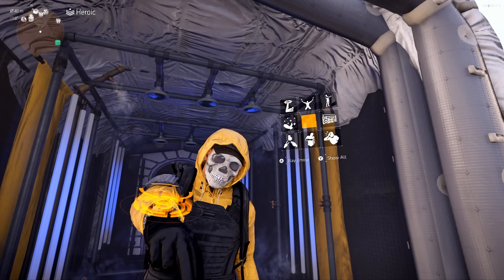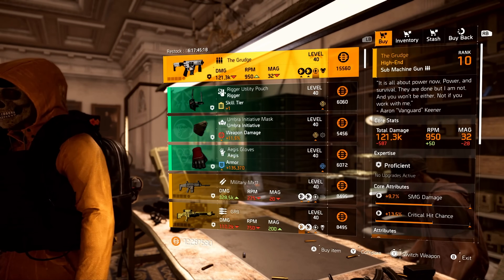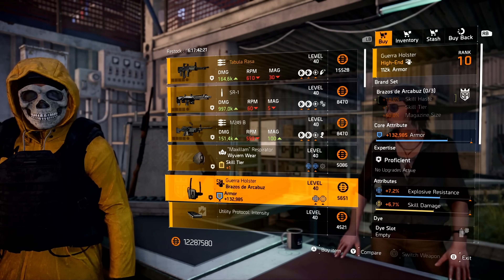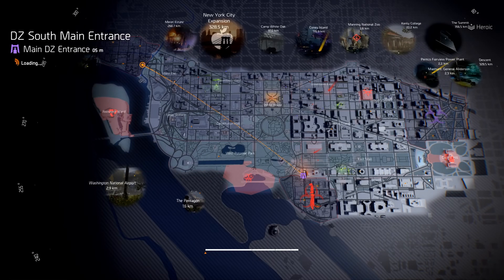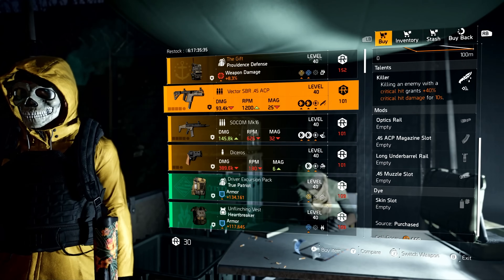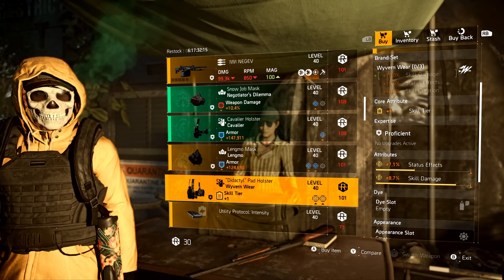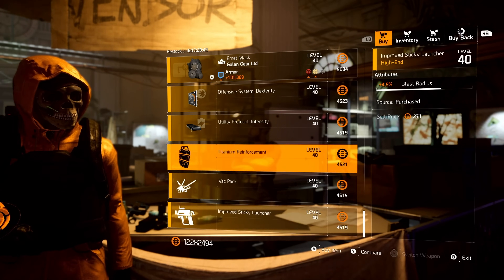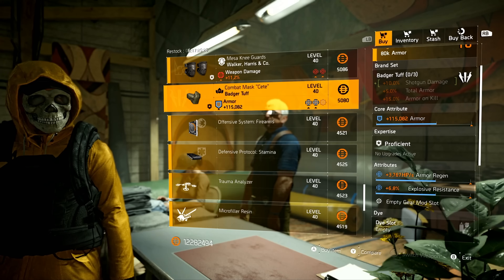BUY THIS VECTOR RIGHT NOW! Plus, Determined 1886 & The Gift! - The Division 2 Weekly Vendor Reset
d(--__--)b